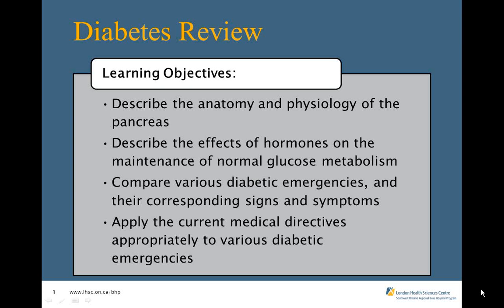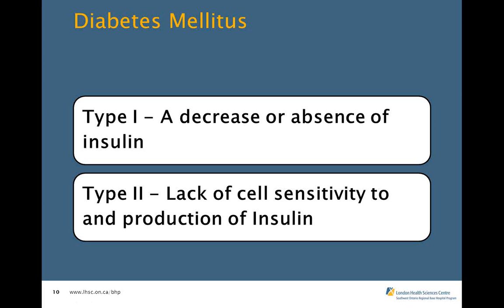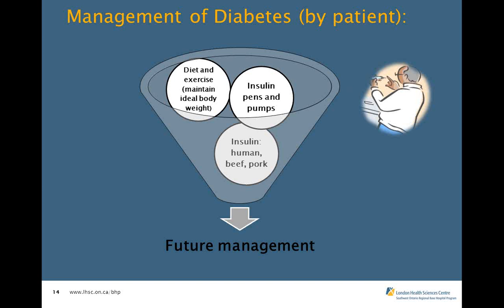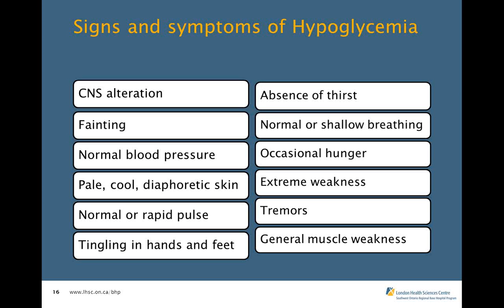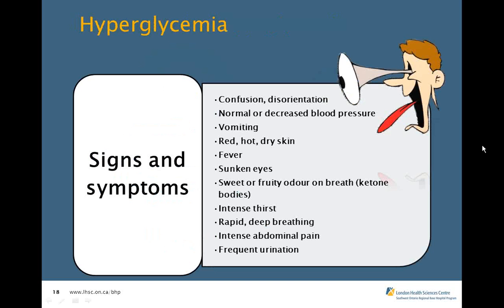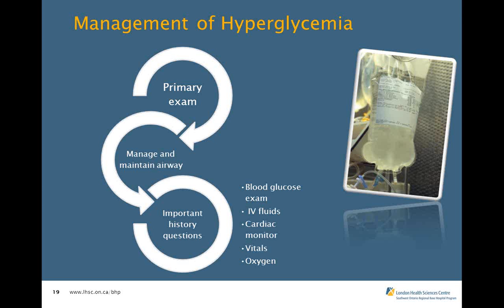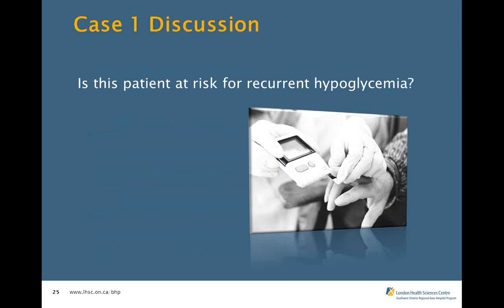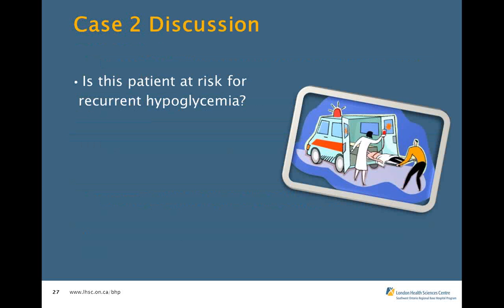SWORBHP Glucose, Glucagon, and Goblins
Presented by: Dr. Don Eby, (Local Medical Director), Tracy Gaunt (Professional Standards Specialist), and Dwayne Cottel (Regional Paramedic Educator)

Brief Description:
Has it been a while since you've dug into the depths of diabetes? Do you really remember what the pancreas does, or what those infamous alpha and beta cells are responsible for? Join us for a review of this pathophysiology, as well as the clinical presentation of diabetic complications, their signs and symptoms and finally how we, as EMS can treat them.

Submitting a rounds review?
Paramedic are eligible to receive continuing education (CE) points for reviewing our paramedic rounds and webinars. To receive one (1) CE point, click the link below to access our online quizzes available on the SWORBHP Online Training website.